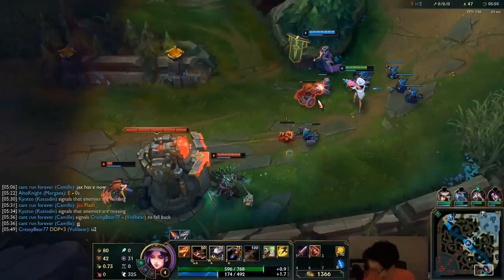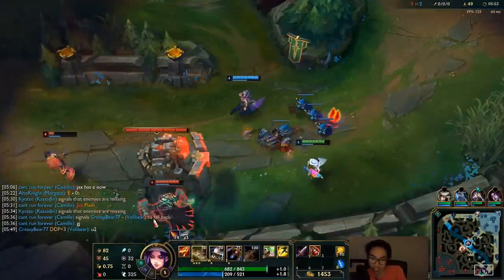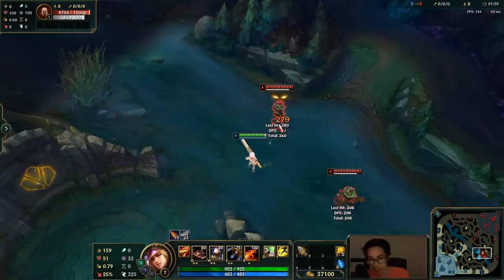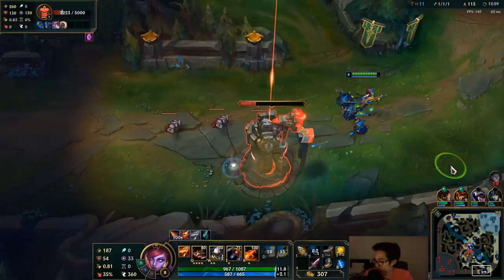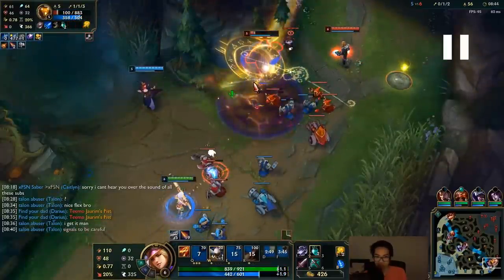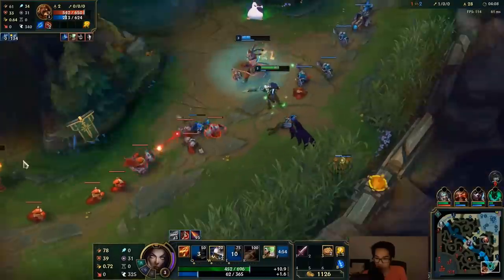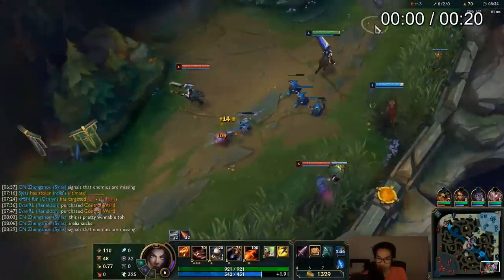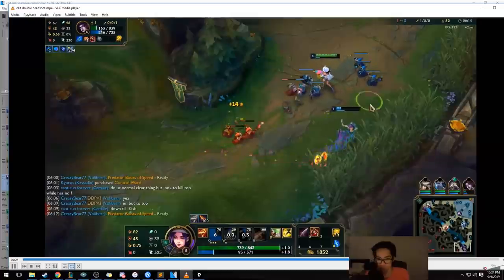Caitlyn: How to max damage combo (ft. headshot auto cancels)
If you want me to make a certain video, make a bounty!

Special Thanks to:
Qwelz
bluescreen
TheTylernol
Neocoolstar
JarlCarl
Jack S.
Tiny Asian Boy
soleless
Suavey
Marcello Z
Lunatic
Joel P
A Rich White Kid
TheRealVirusss